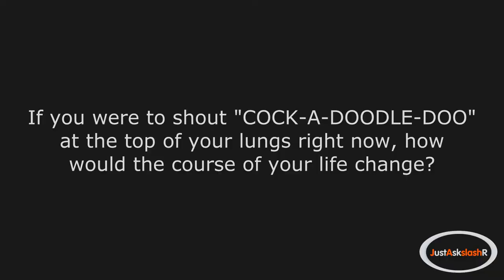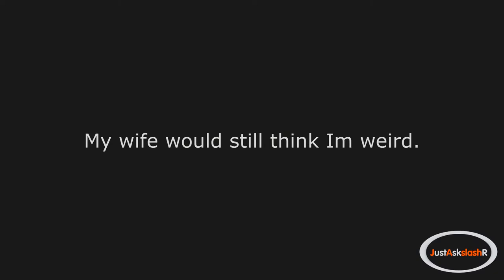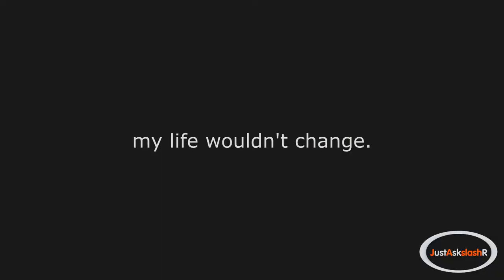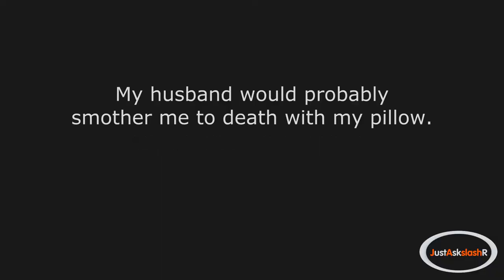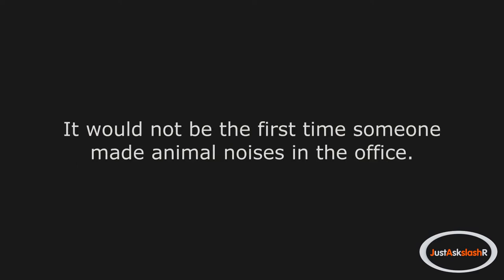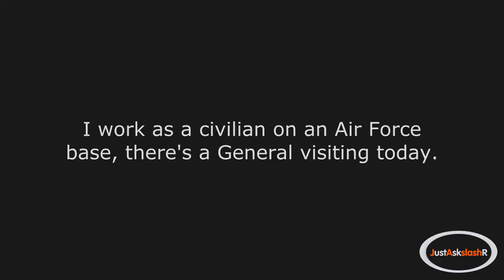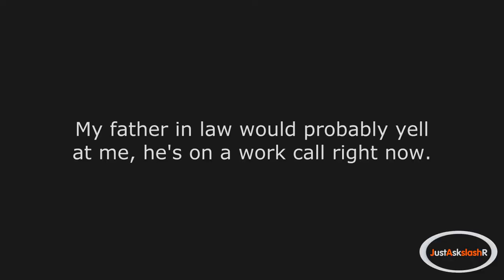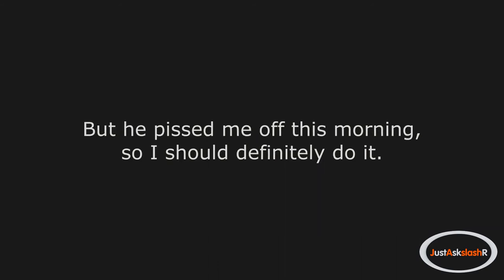r/AskReddit - If you were to shout "COCK-A-DOODLE-DOO"...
Song: Local Forecast - Elevator Music